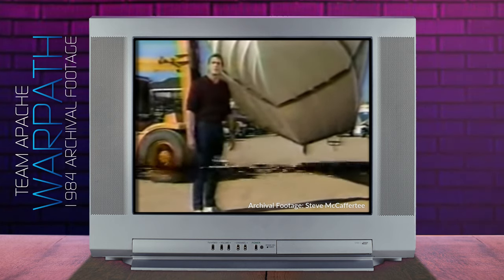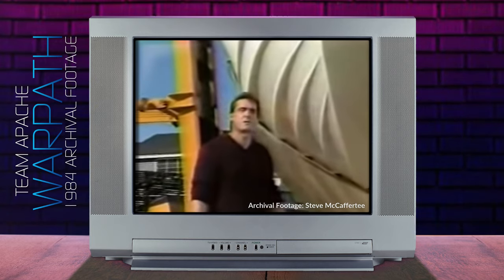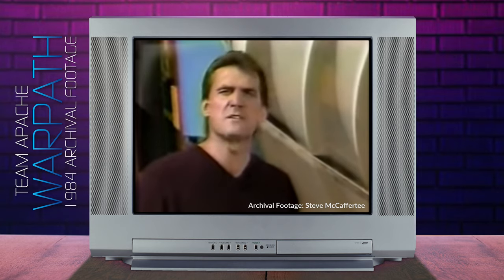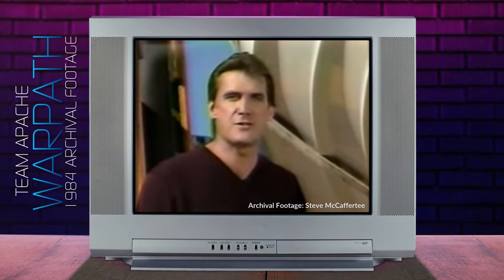Warpath in 4K - Team Apache's Offshore Racing Boat World Champion - for Bring a Trailer - UHD Drone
In 1984, Team Apache created Warpath, a 41-foot Deep-V record-setting offshore racing boat purpose-built for complete dominance in the American Offshore Racing World Championship.  With over 2,000 horsepower, a lightweight Kevlar hull, and a top speed in excess of 120mph, its no wonder that the boat would indeed take the World Championship in 1984 - marking the absolute apex of the Deep-V design in offshore racing.

Soon to be offered at Bring a Trailer, we had the privilege of spending a day with this storied boat along the azure waters of Miami Beach, capturing photos and video, time lapse, and drone footage of her in action.  From the rumble of the big block 354 Chevy engines, to the sleek profile of the hull cutting through the chop like a warm knife through butter - it was a visceral experience.  We hope you enjoy this tribute to Warpath - a legend of the offshore motorsports world.

This 1984 Team Apache #69 Warpath offshore racing boat is the first of its kind to be offered by Bring a Trailer.

Archival footage courtesy of Steve McCaffertee.  Please visit his YouTube channel for more great archival offshore racing content